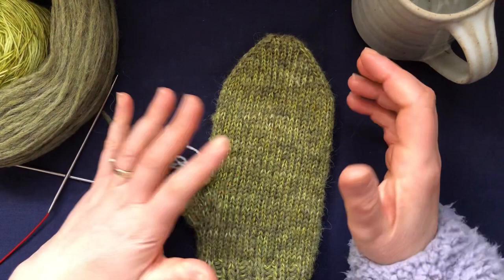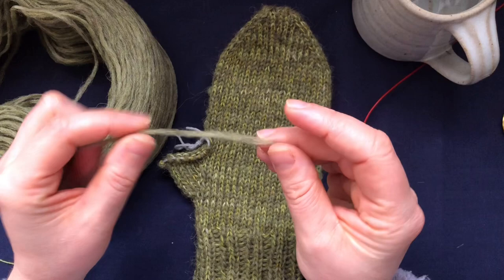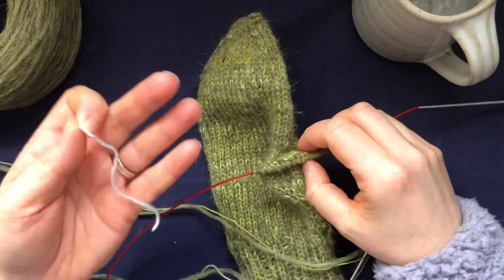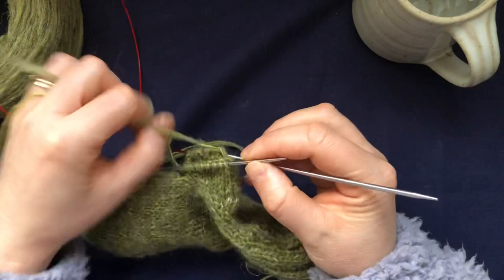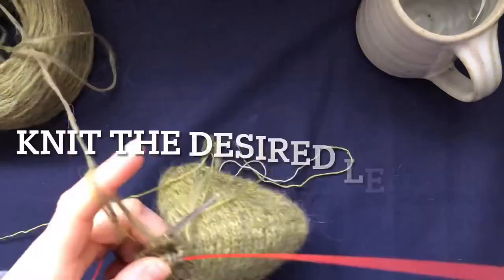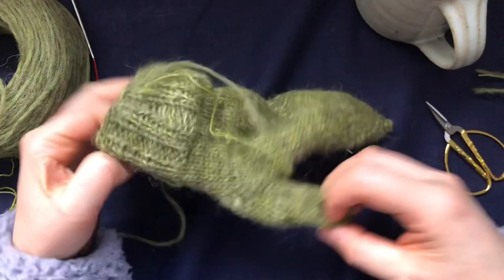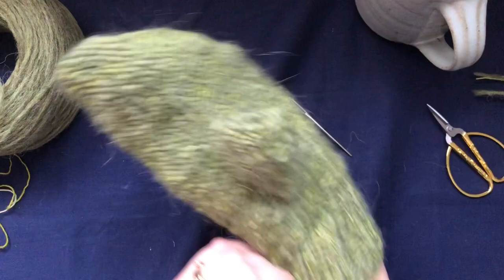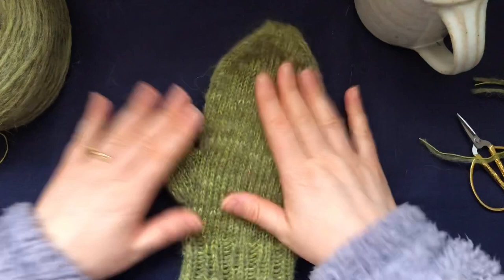How to Knit Mittens ~ thumb stitches | TeoMakes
This is a video tutorial teaching how to pick and knit the thumb stitches with a  bonus at the end.
Keep an eye on my Instagram, the mittens pattern should be out soon!